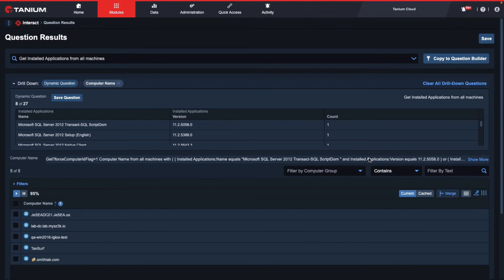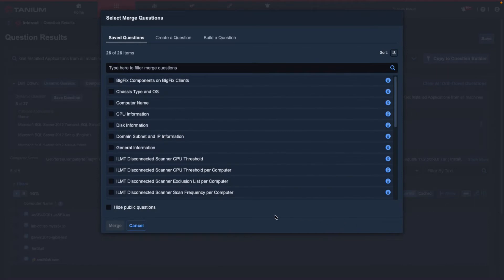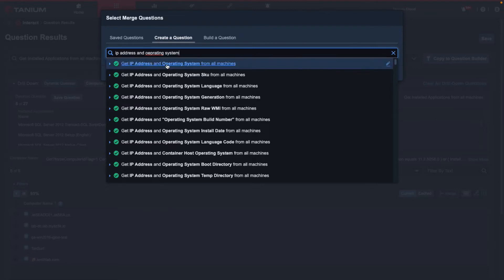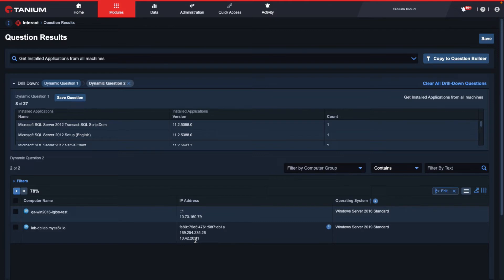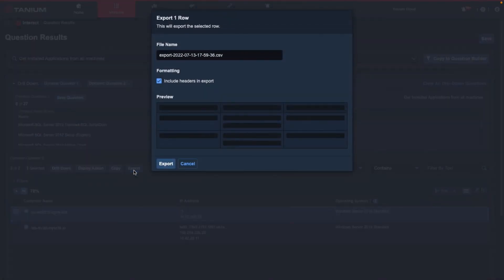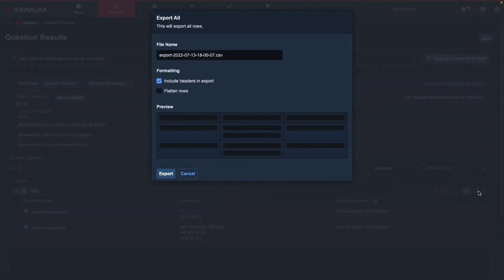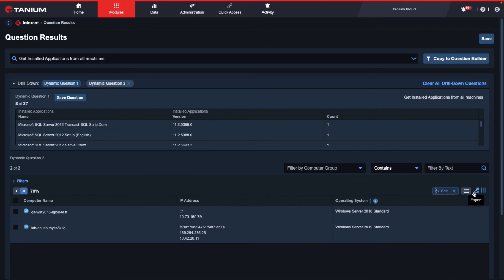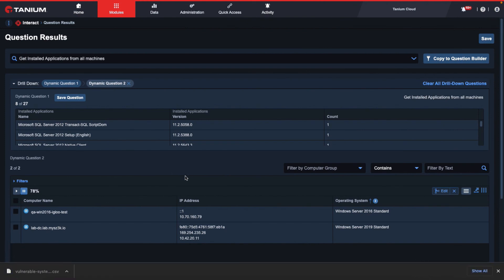Iterating on Tanium Questions: Merging Additional Data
This video demonstrates how to broaden info about query results of interest, by merging in additional endpoint data.

This video belongs to a series that teaches a visibility and control workflow using the Tanium Platform.